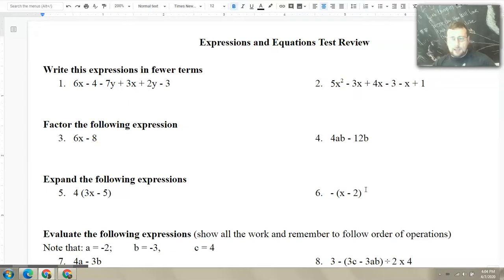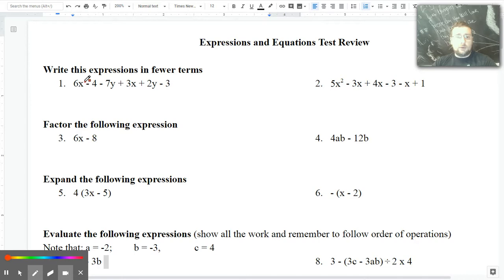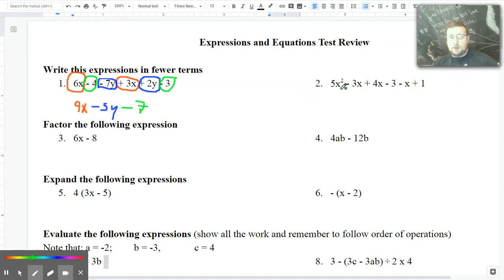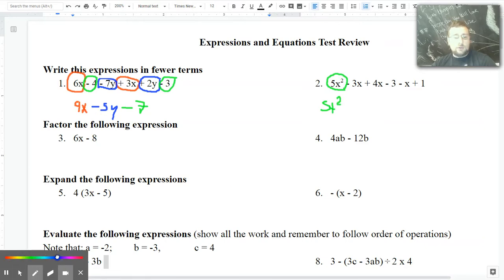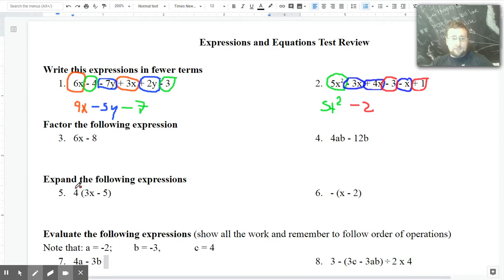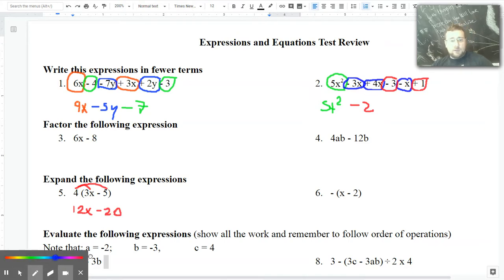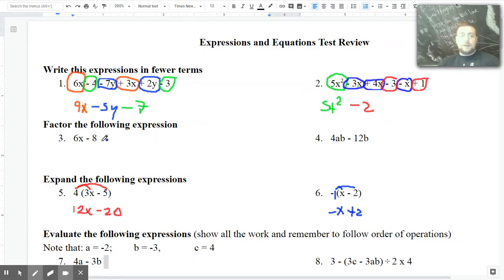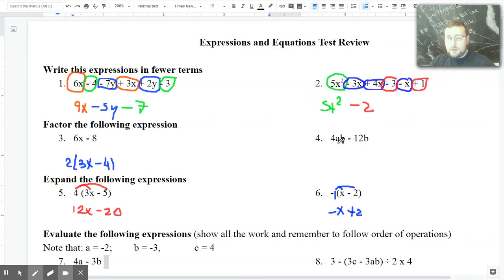Expressions and Equations: WPMS 7th Grade Math Test Review - Part 1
Mr. Lima starts hs review for the unit test on expressions and equations with a review combining like terms, expanding, and factoring in expressions.